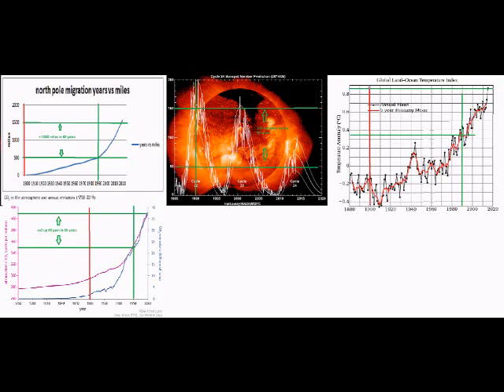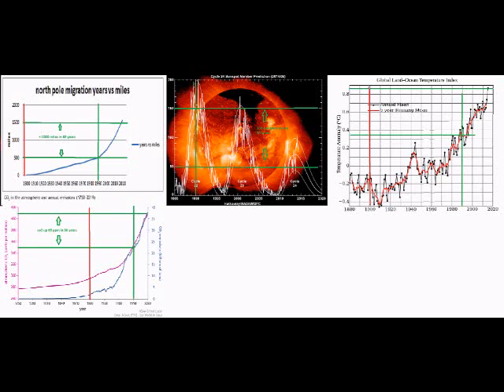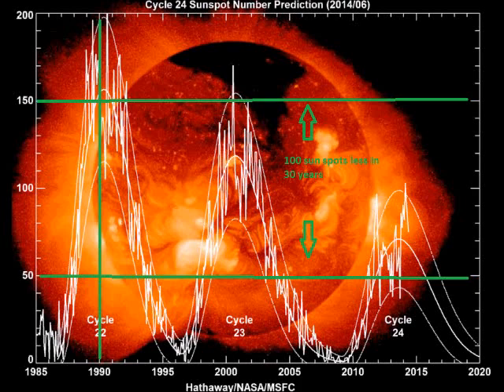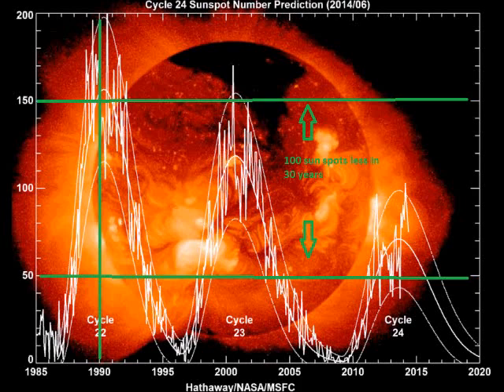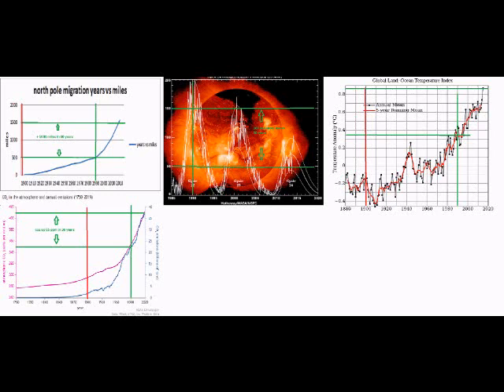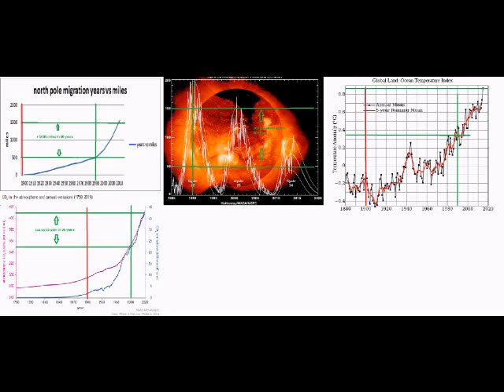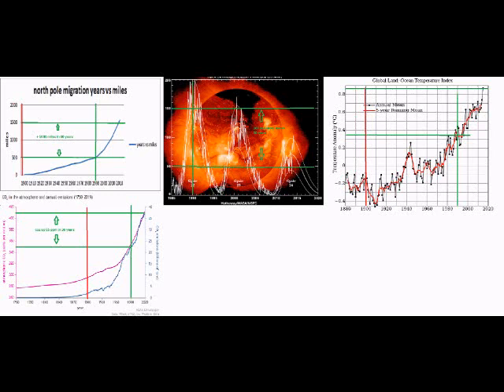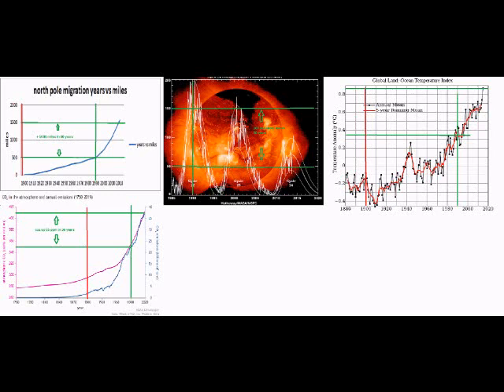CLIMATE CHANGE VS POLE SHIFT COULD THERE BE A LINK?